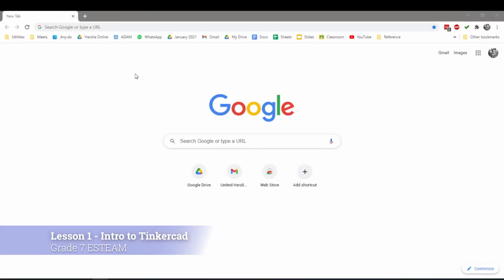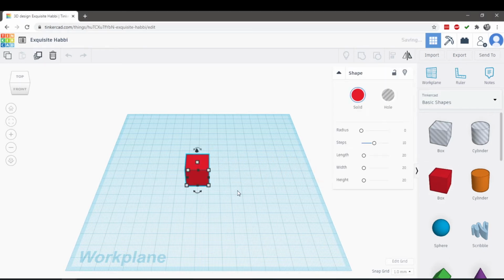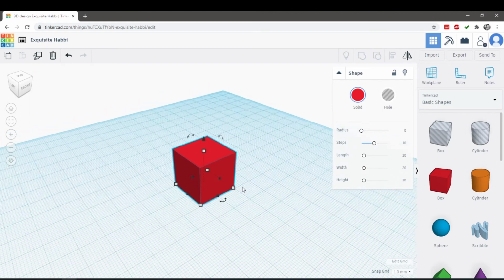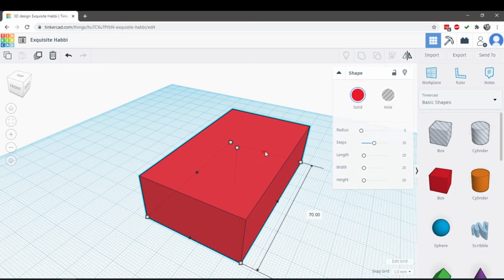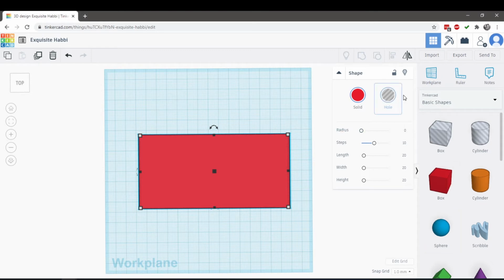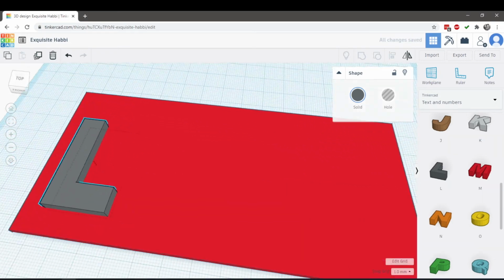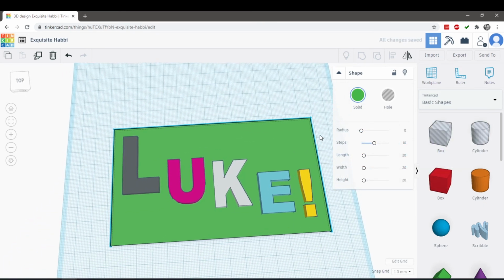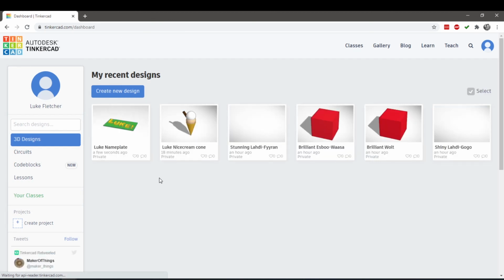Tinkercad - Week 1 Part 1 - Making a Nameplate! (G7 ESTEAM)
In Part 1 of Week 1, we get to work learning how to drag shapes onto the workplane, changing the scale of the shape to make a flat baseplate, as well as how to bring in other objects from the object library into our Tinkercad design!